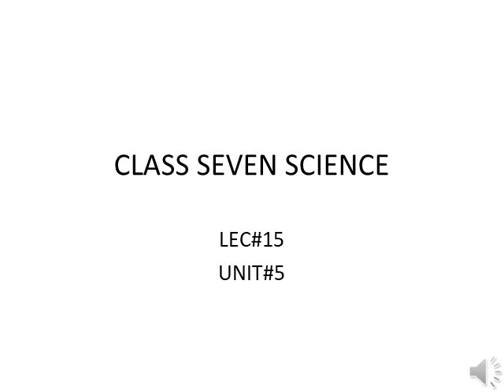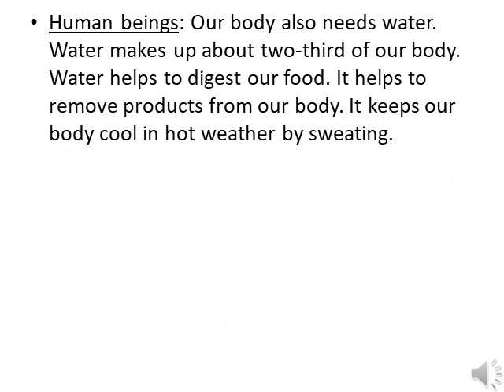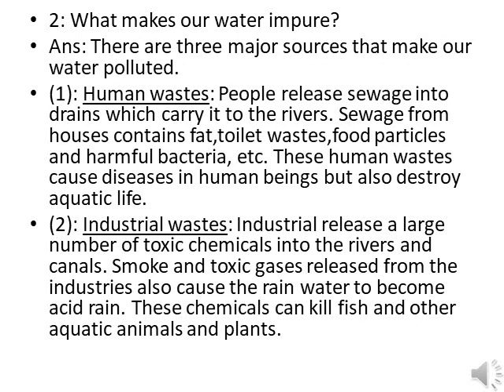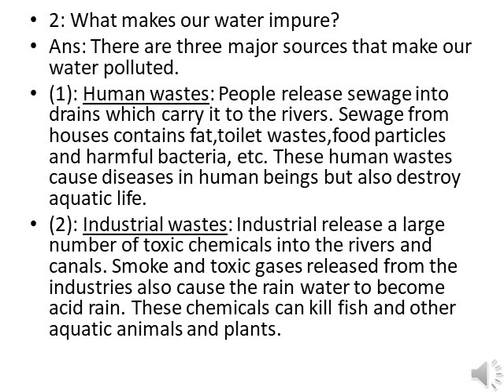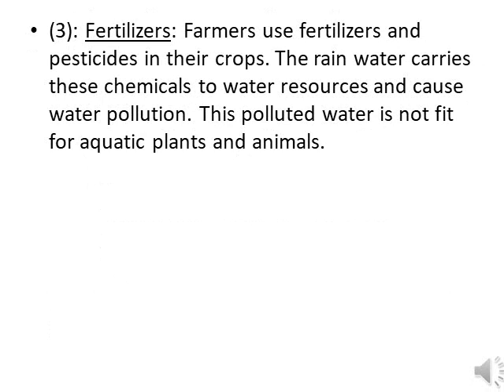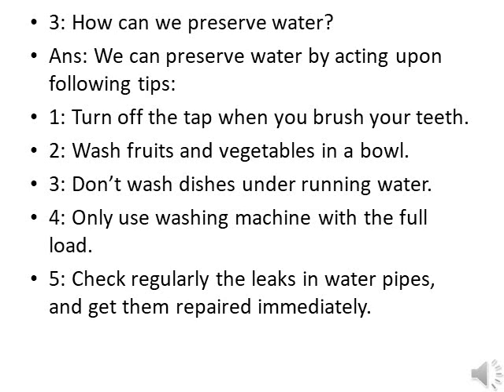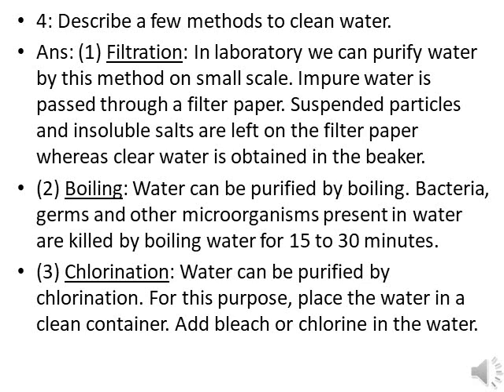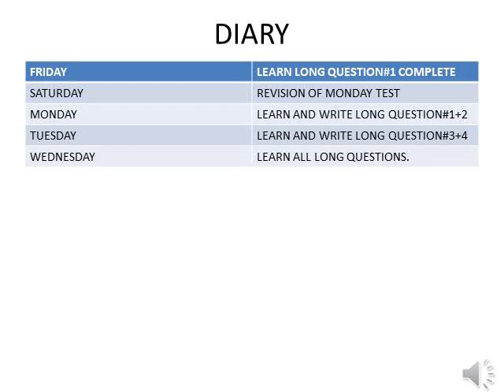Class 7 science Lec 15